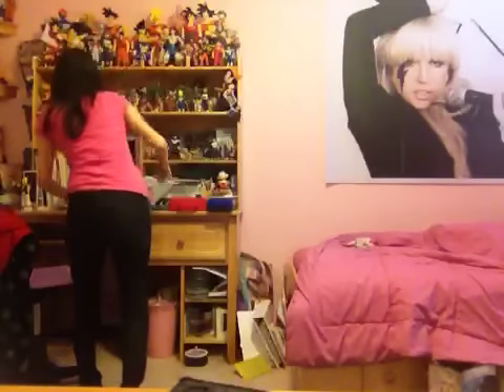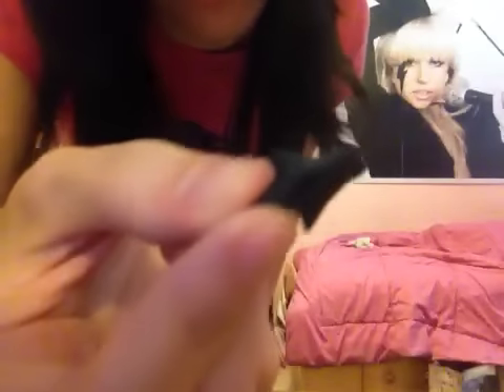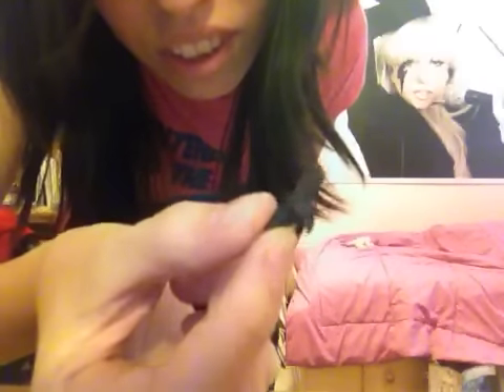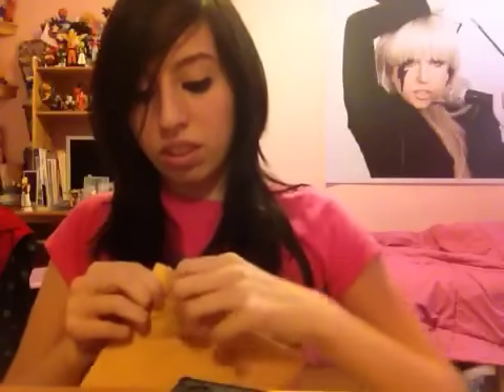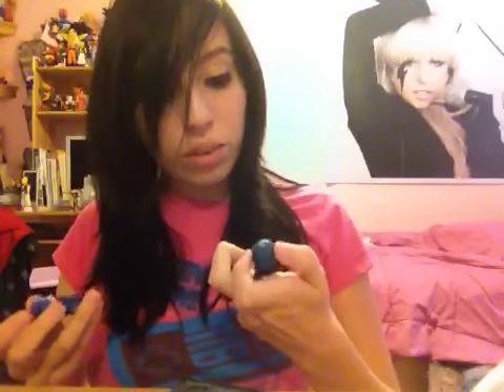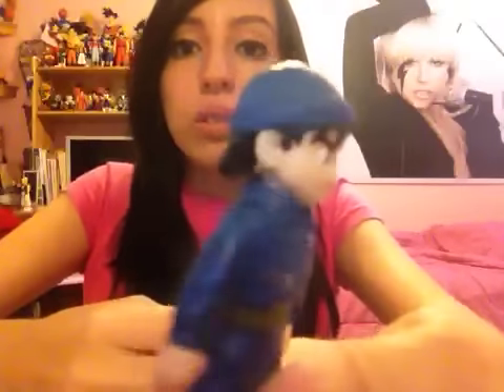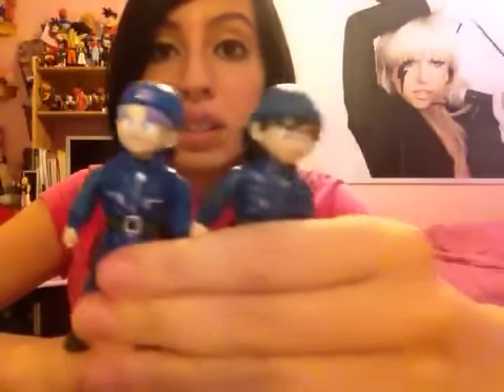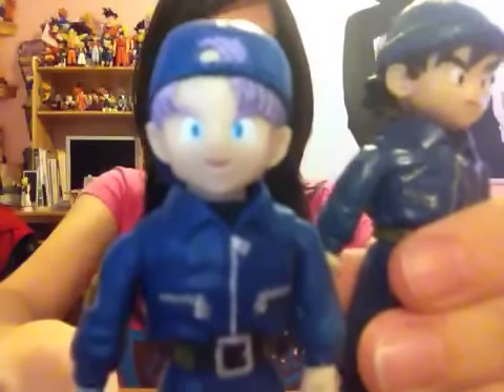Dragonball Unboxing! #10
Hey guysss new Unboxing to show you! This one is pretty cool cause you can buy one of these if you want. You have to PM me if u are serious though lol.